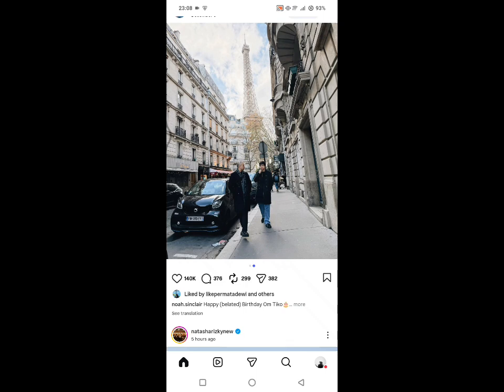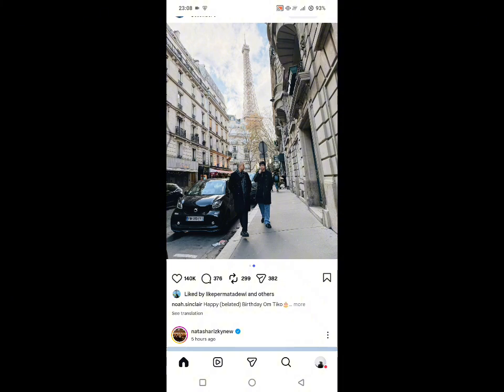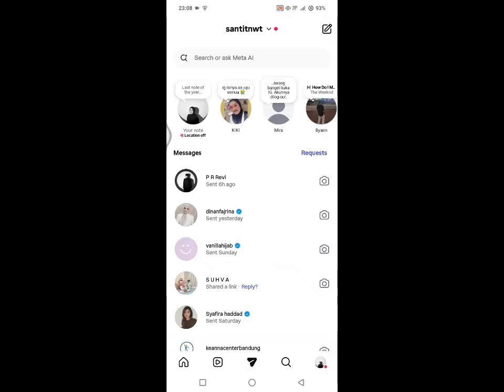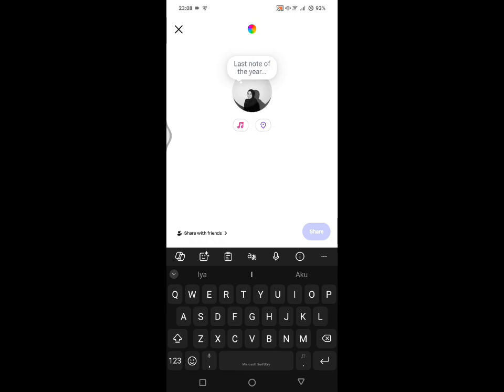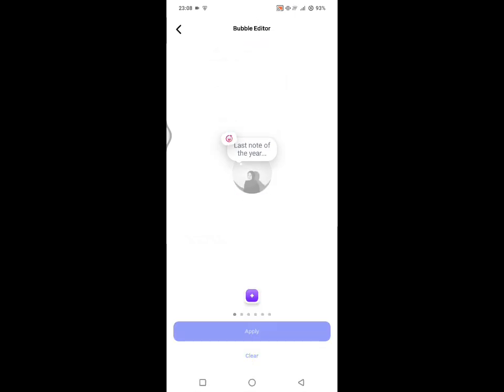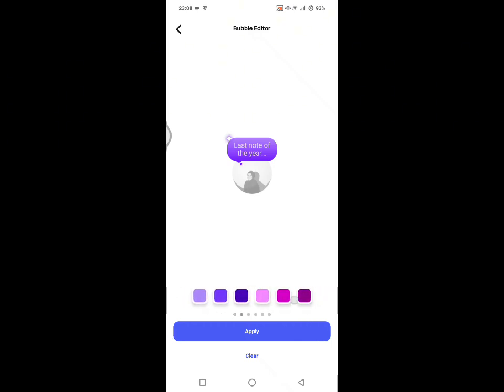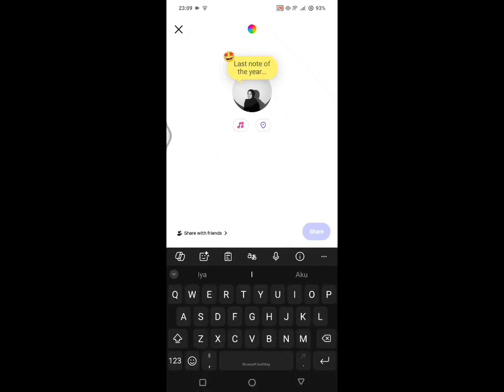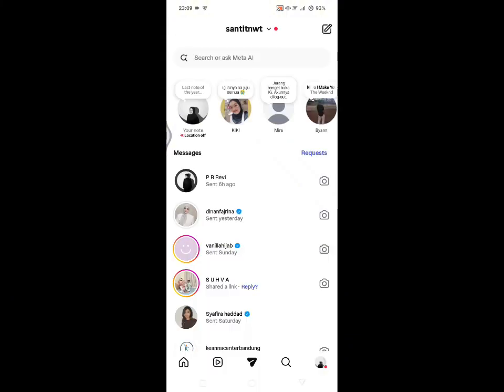NEW INSTAGRAM UPDATE - How to Change Notes Bubble Color & Add Emojis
Instagram just added colorful customization for Notes. In this tutorial, I’ll show you how to change your Notes bubble color and add emojis in seconds.

🎨 How to change bubble colors on Instagram Notes
💬 Where to find the Notes bubble editor in DMs
✨ Add emojis and personalize your Notes easily
📱 Works with the latest Instagram update